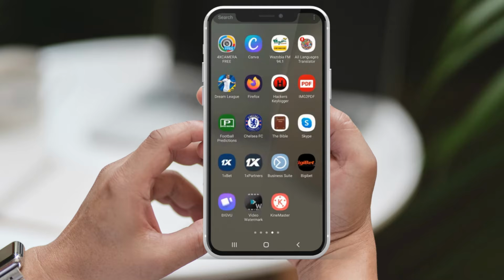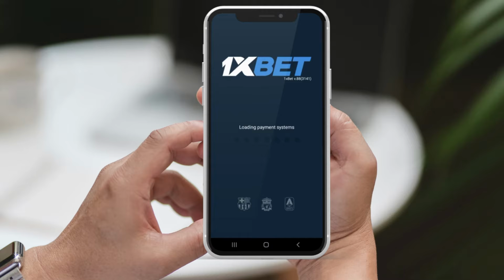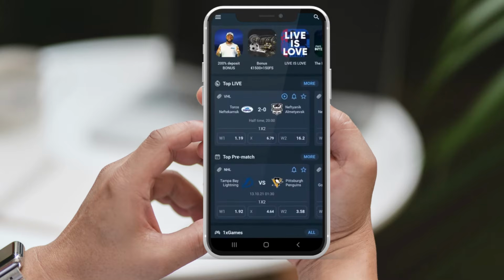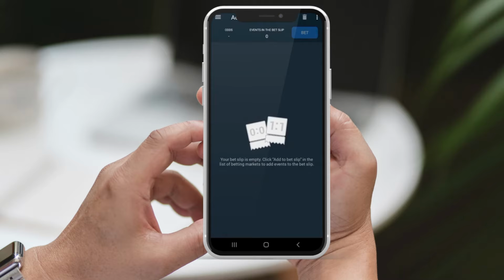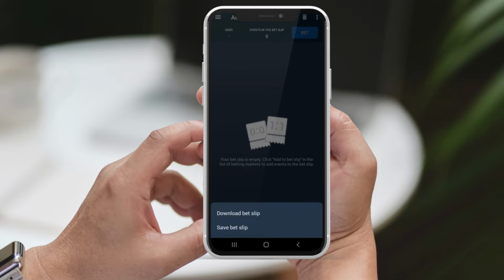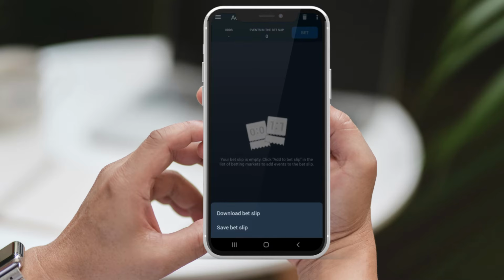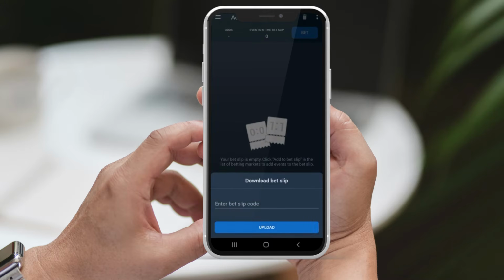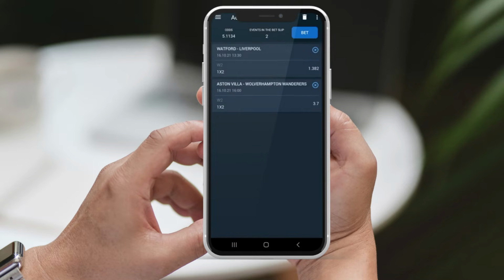How To Load Bet Code On 1xbet App । How To Load Booking Codes On 1xbet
How To Load Bet Code On 1xbet App - How To Load Booking Codes On 1xbet. Hey there, folks! Welcome back to the Error Genie channel. I've been receiving numerous messages about how to load booking codes on the 1XBET app, as many of you find it challenging to stake the games without knowing where to enter the codes. Well, in today's video, I'm here to help you with that!

Once you open the 1XBET app, you'll see a screen like this. To enter the booking code, simply tap on the three vertical lines located on the left-hand side. Then, scroll down and select "Bet Slip." Let me clear these codes first.

Now, on the Bet Slip page, you'll find the booking codes that have been released. Look at the status bar at the top, and you'll see three dots on the right-hand side. Tap on those dots, and you'll see a delete icon and another icon with a box and an arrow on the right-hand side. Tap on the box icon.

By tapping on the box icon, you'll see the options to download or save the bet slip. If you have a booking code that someone shared, or if you trust someone's predictions, tap on "Download Bet Slip." Enter the booking code you received from your source, and click "Upload." Voila! The bet slip is now loaded.

You can select the bets and place your wager by choosing the desired stake amount. If you want to book a game yourself or convert a game you found somewhere into a booking code, it's just as simple. Assuming this is the game you want to book, click on the same place and go to "Save Bet Slip." You'll find your booking code there.

That's it! That's how you generate a booking code and load it into the 1XBET app.

Also, don't forget to fund your accounts. The links will be active very soon, and we have plenty of winning games in stock. Good luck, and have a fantastic day ahead!